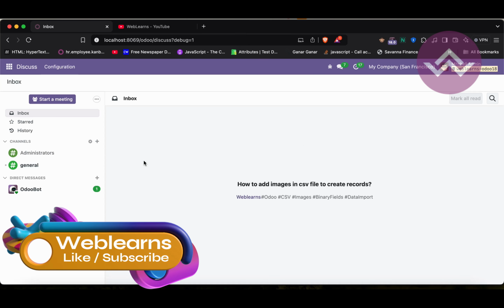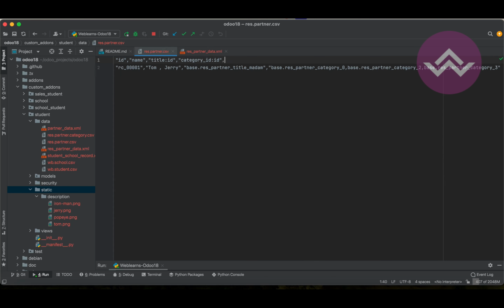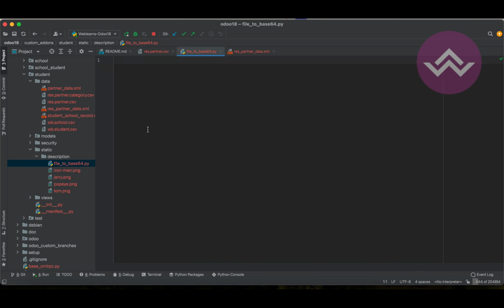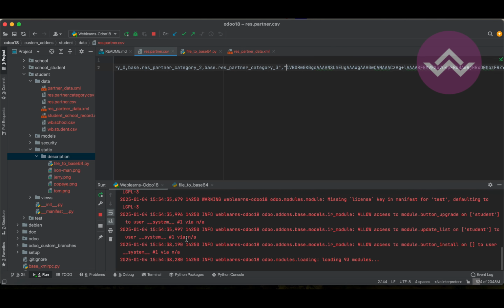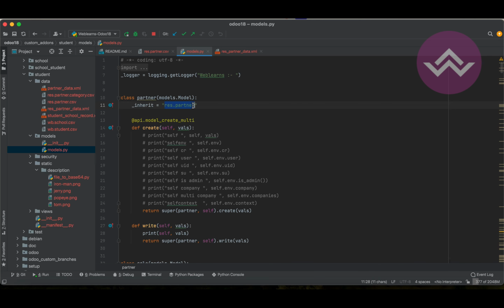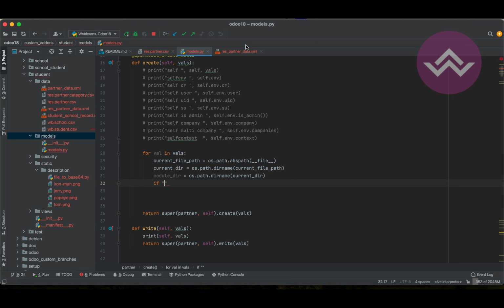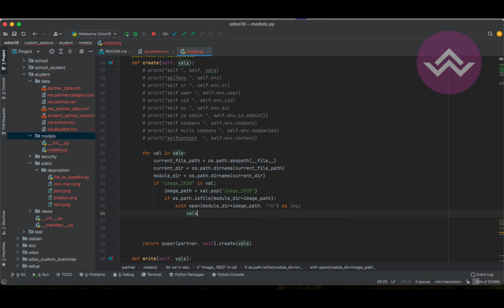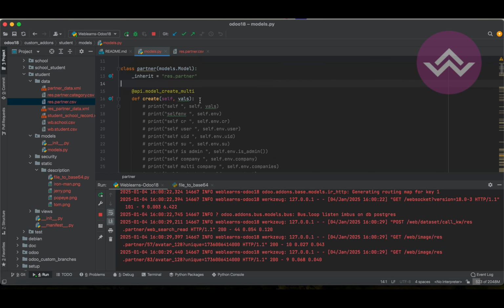How to add images or binary data in csv file in Odoo tutorial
insert image or base64 code or files path in csv file to import data in odoo,create records using csv file, Learn how to add images using a Binary field in a CSV file for Odoo with this beginner-friendly tutorial! Binary fields are used to store images and files in Odoo, and this video guides you through the correct process of preparing and importing image data into your models. By the end of this tutorial, you’ll know how to handle image data, encode it to Base64, and structure your CSV file for seamless import in Odoo.

In case you missed previous discussion about How to add many2many field in csv file Odoo | Odoo Tutorial, Please check below link.

Support me :-